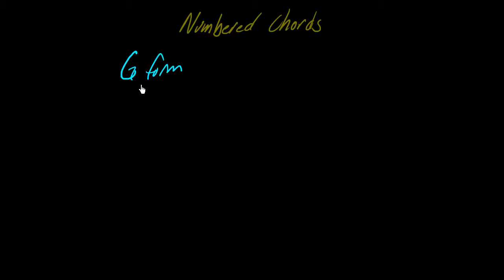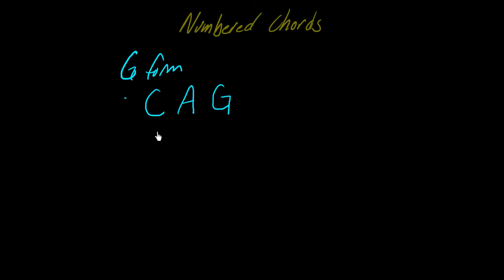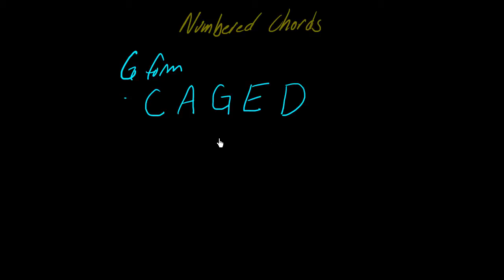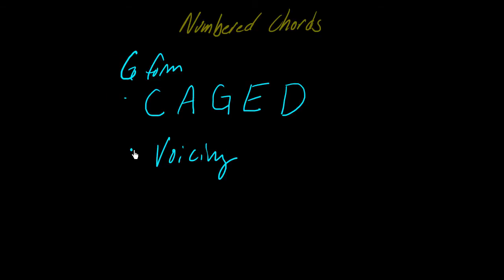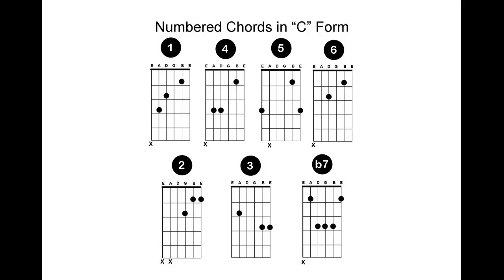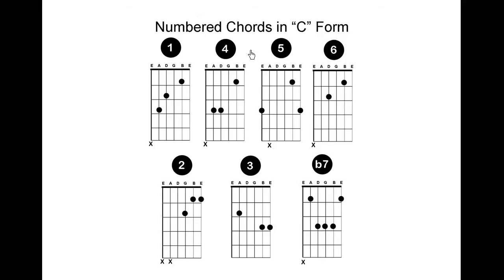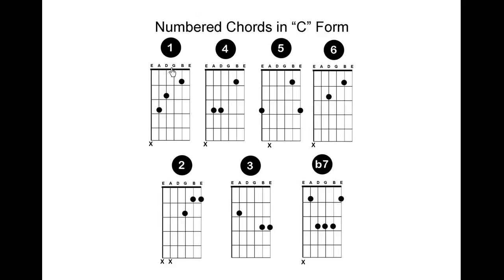Numbered chords in C, A, E and D forms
Worshipwoodshed lesson on numbered chord forms.  This lesson shows you the 4 other forms (C, A, E & D).  The G form is in the video titled "The quickest and easiest way to start playing songs on the guitar using the number system."